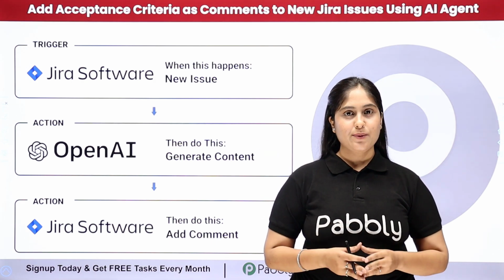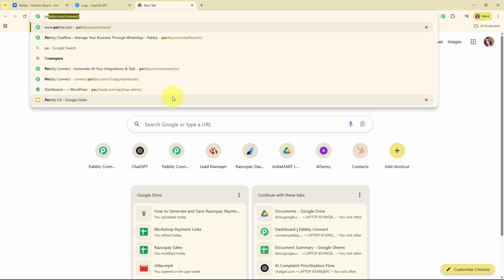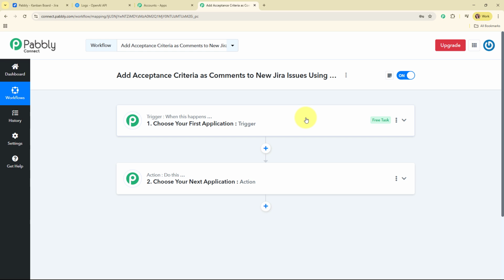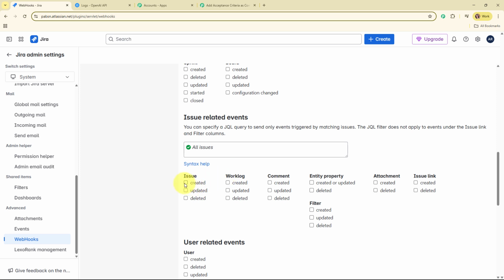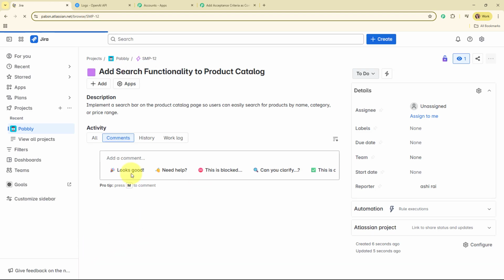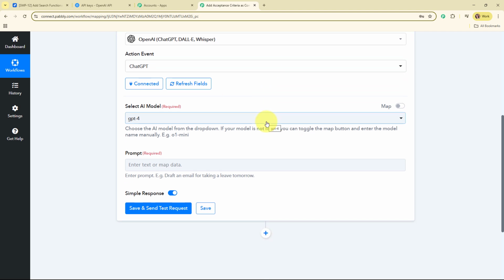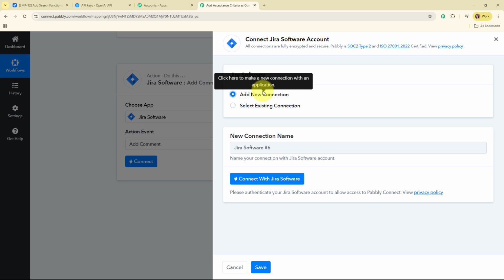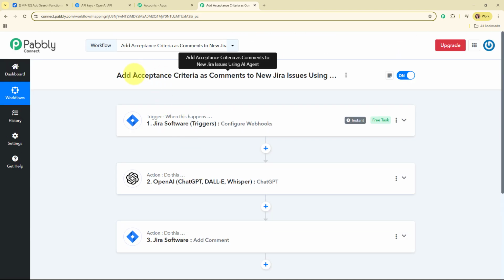How to Add Acceptance Criteria as Comments to New Jira Issues Using AI Agent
In this video, you’ll learn how to add acceptance criteria as comments to new Jira issues using an AI agent. We’ll explore how Jira, a powerful project management tool, can be enhanced with the help of an AI agent to streamline your issue-tracking process. Pabbly Connect simplifies this integration by automating the addition of acceptance criteria, eliminating the need for manual comment entry every time a new issue is created. This efficient setup saves you time and ensures that all your Jira issues are consistently equipped with clear acceptance criteria right from the start.

Use Case:-

As a product manager, I add tasks in Jira. AI reads the issue and automatically generates user stories or acceptance criteria as comments, keeping the dev team aligned.

Benefits of Pabbly Connect:

1. Automation: Save time, money, and resources by automating tasks.

2. Integration: Connect various web services to create efficient workflows.

3. Security: Enjoy industry-standard security for your data.

4. Scalability: Easily add new applications and services to your workflow.

5. Cost-effective: Choose from plans suitable for different business sizes, with no charges for internal tasks.